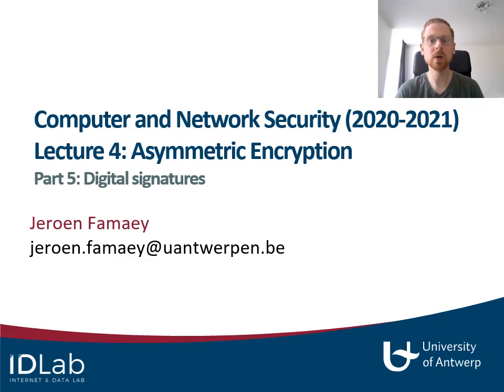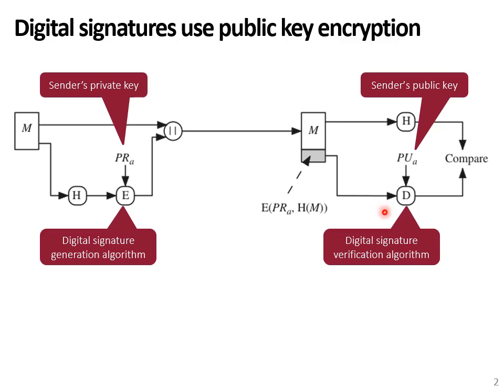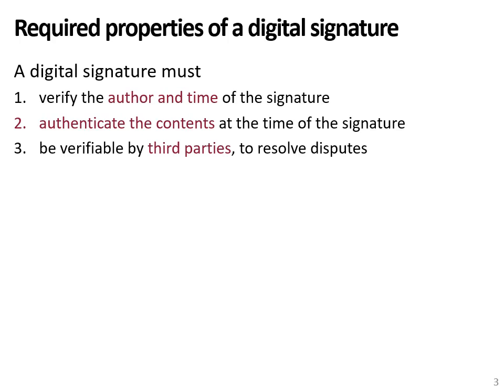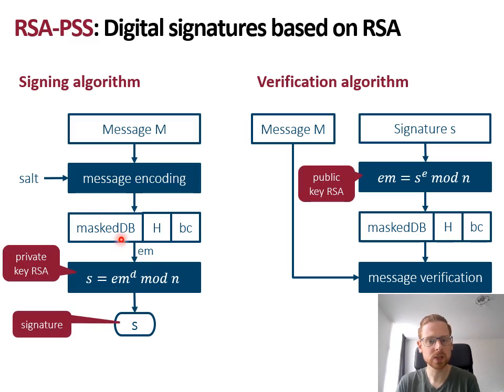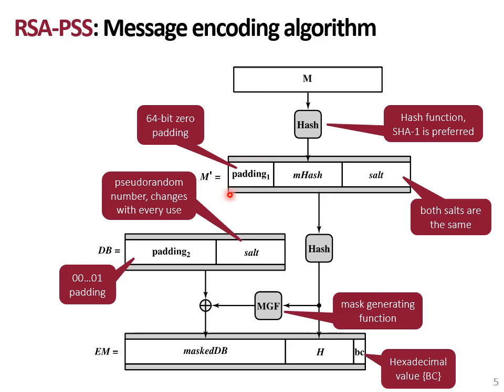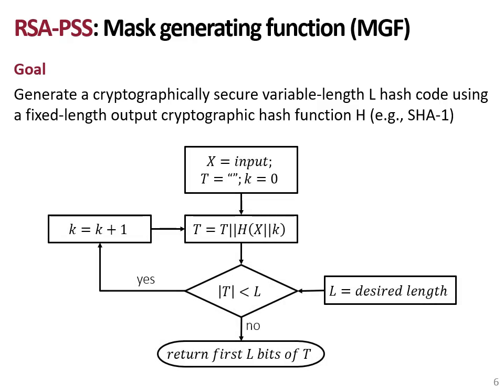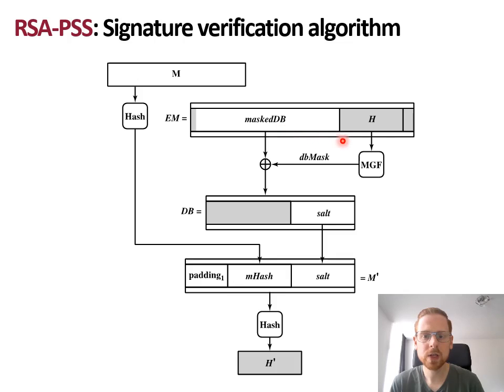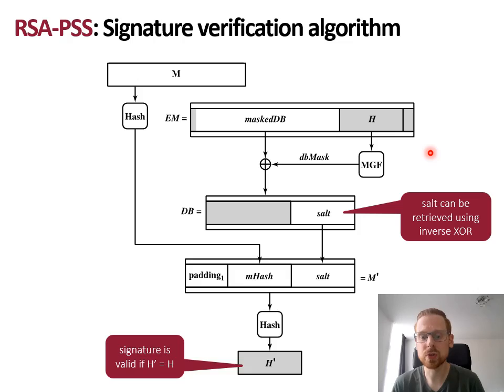Security - 2000WETCNS - 2020-2021 | Week 4 - Part 5 (Digital signatures)